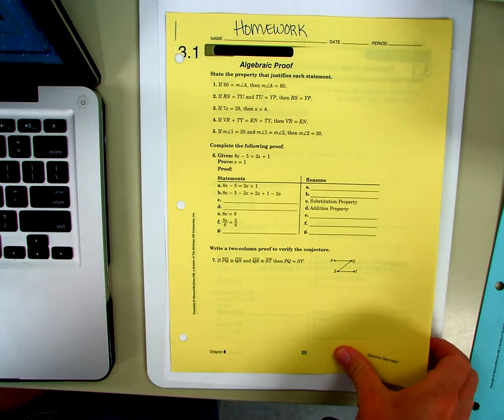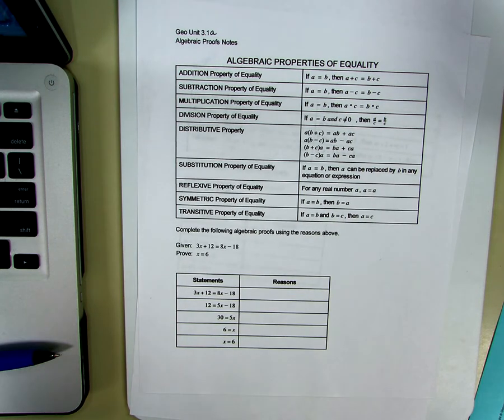Geo Unit 3(1)a Video Notes